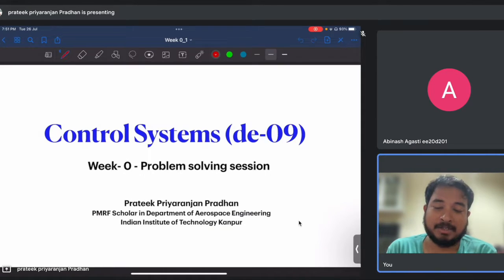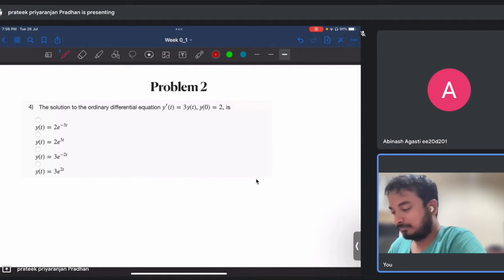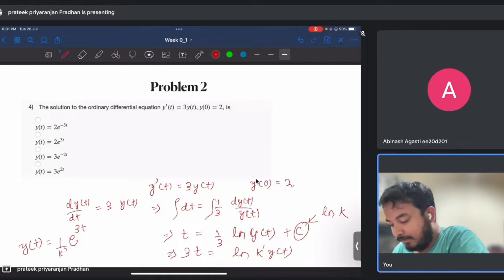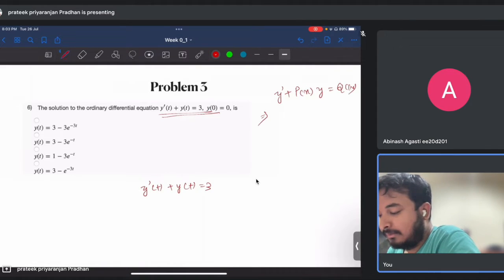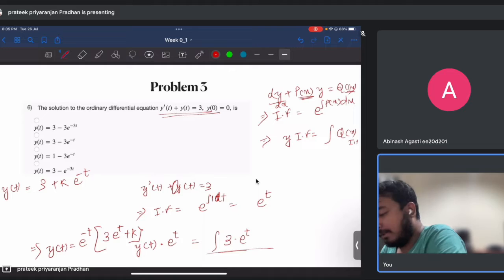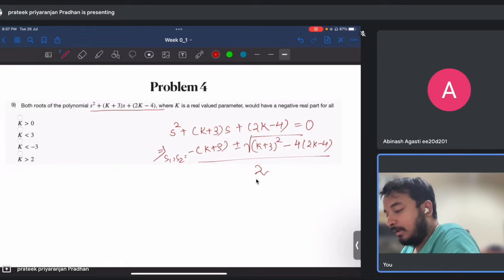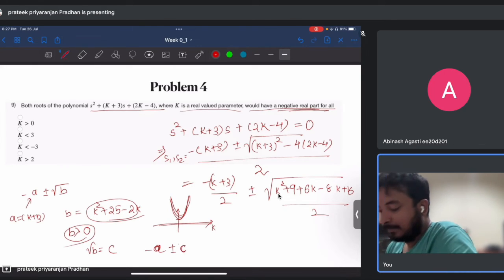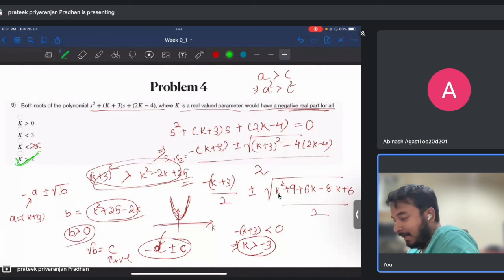Week 0 - Control Systems - NPTEL (de-09) 2022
This is the short discussion on question related to (not exact questions) week 0 assignment of NPTEL course "Control system (de-09)".